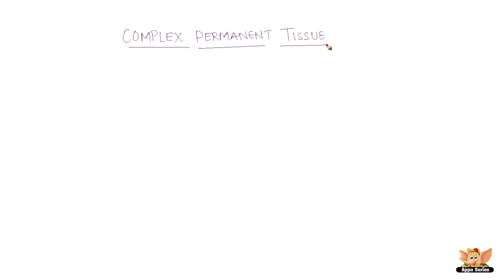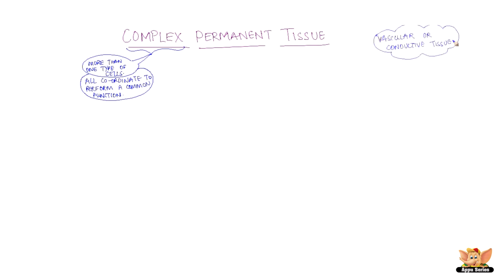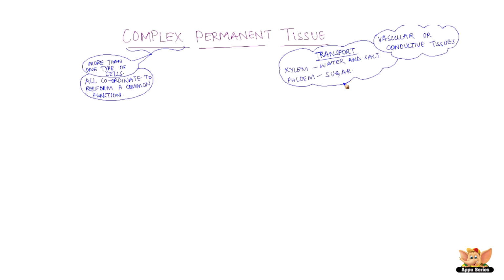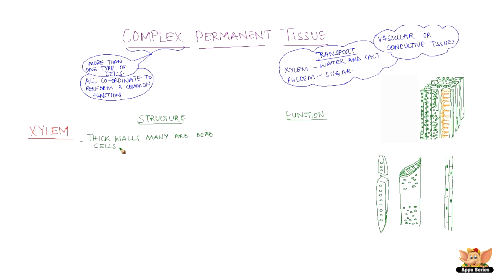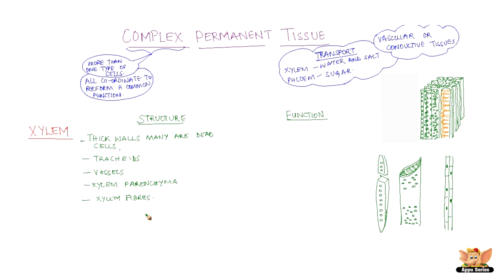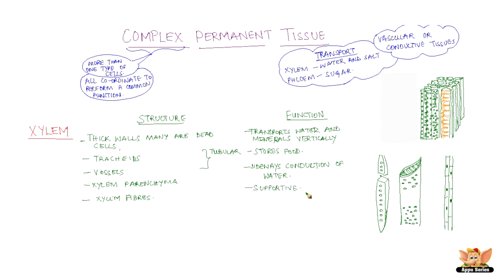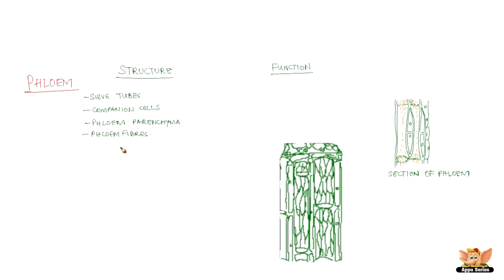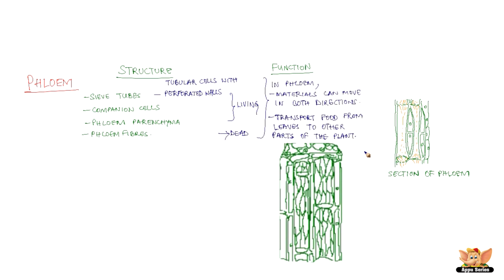Complex Permanent Tissue - Xylem and Phloem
Here, we learn why is 'complex permanent tissue' called so. We'll learn the types of complex permanent tissues of plants, their structure and function, along with their role in transportation of water and food in plants.